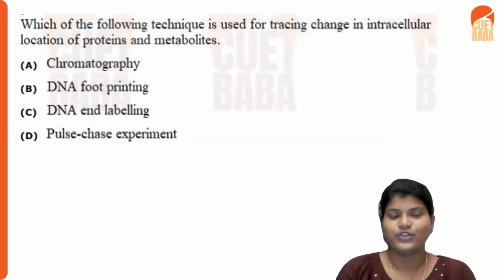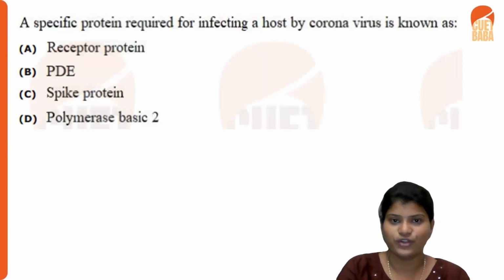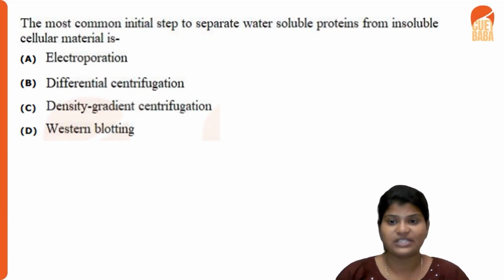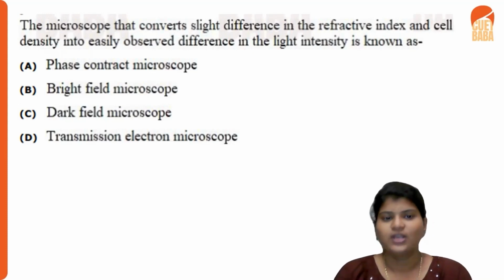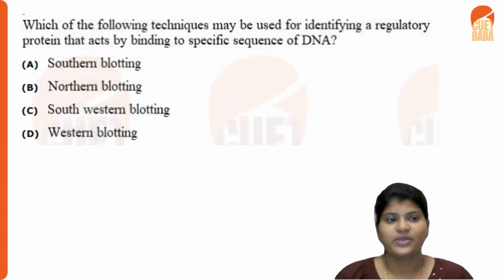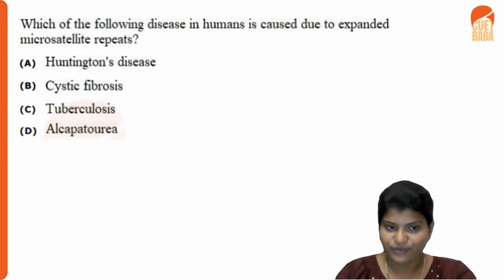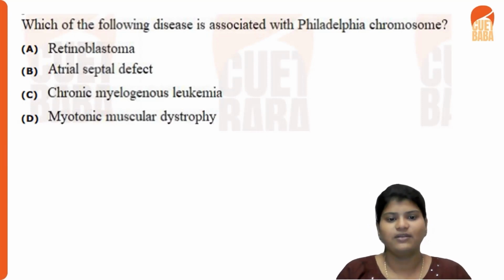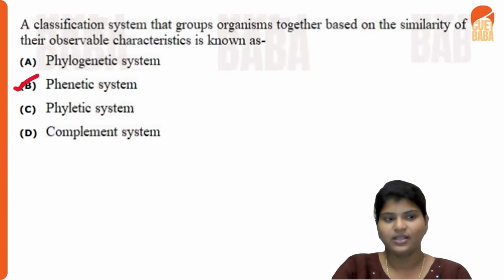Part 01 I CUET PG Previous Year Question Paper Discussion I Life Sciences I SCQP17 I